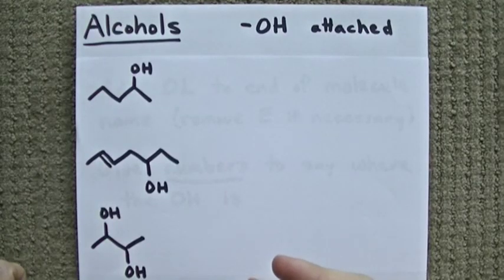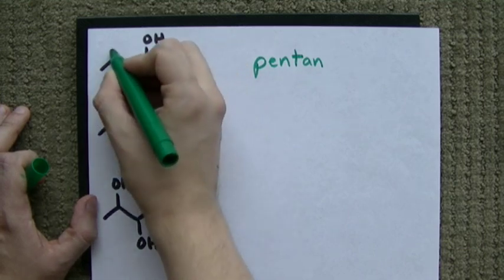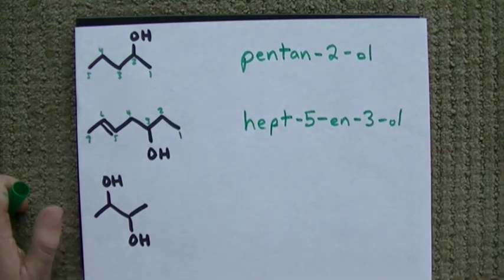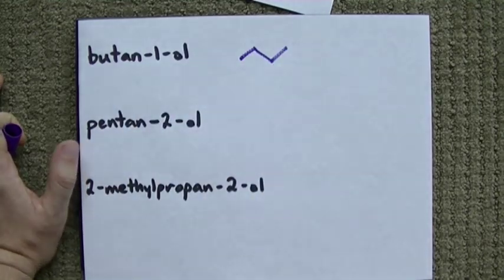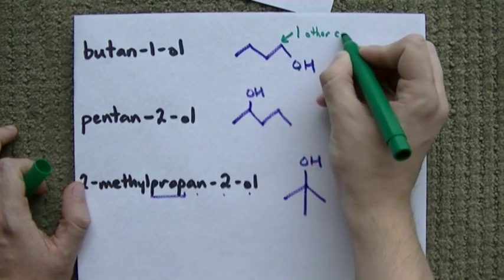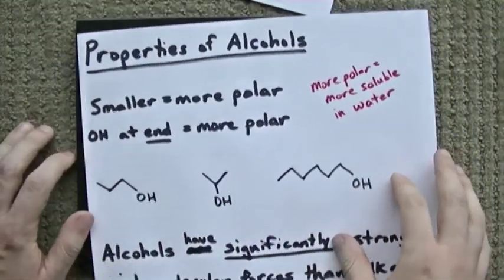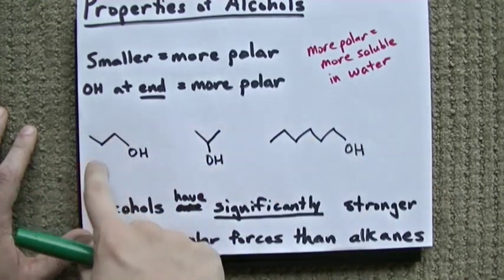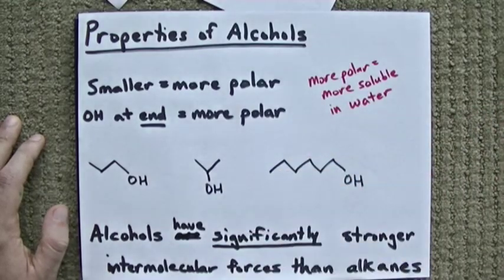Alcohols - Naming + Properties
Alcohols are easy to name.  Take the regular molecules name (ane or ene or yne), remove the "e" from the end, and add OL.  You will probably have to give a number, to show where the OH group is.
Alcohols are more polar and have hydrogen bonding, so they have higher melting/boiling points than their corresponding alkanes and alkenes.